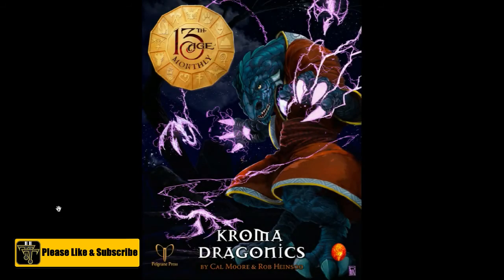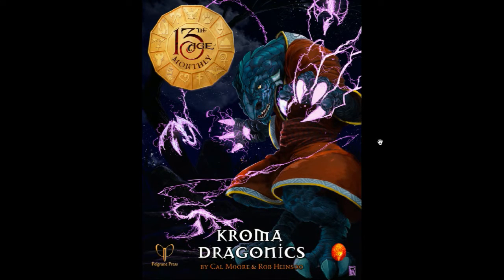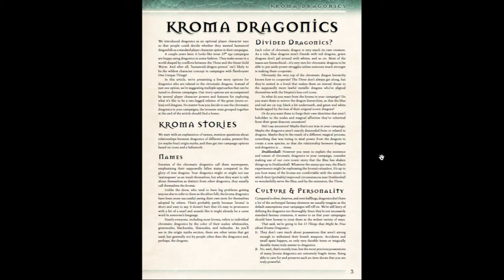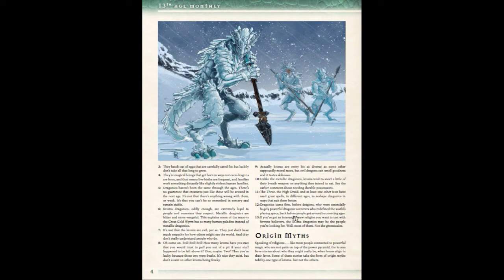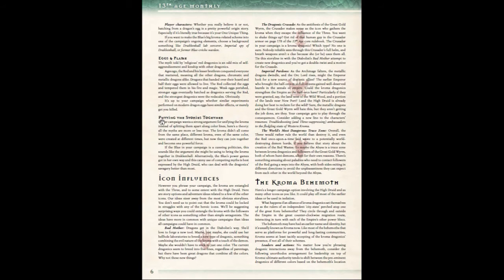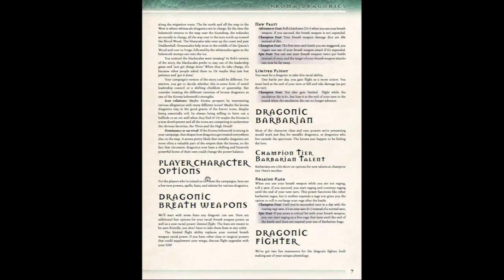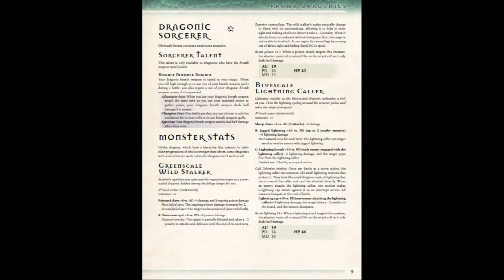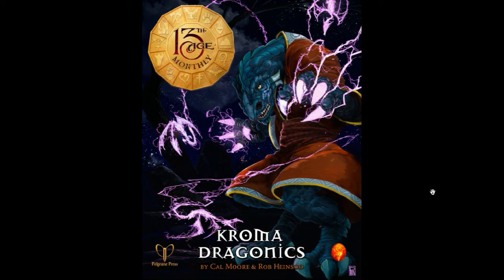13th Age Monthly, Kroma Dragonics (Sep 2015) Digital Review, Cal Moore, Rob Heinsoo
4pm EST or 8pm EST

13th Age Monthly, Kroma Dragonics (Sep 2015) Digital Review, Cal Moore, Rob Heinsoo